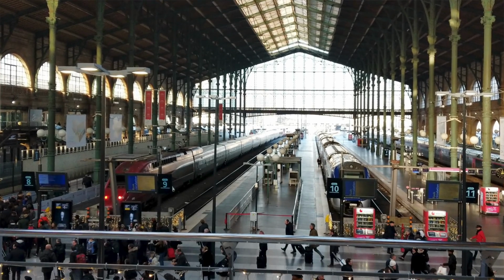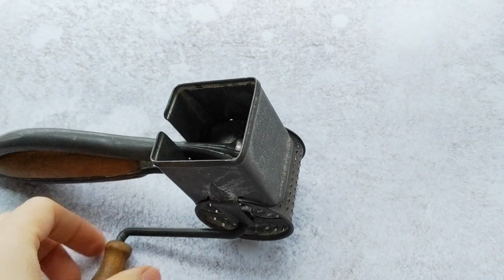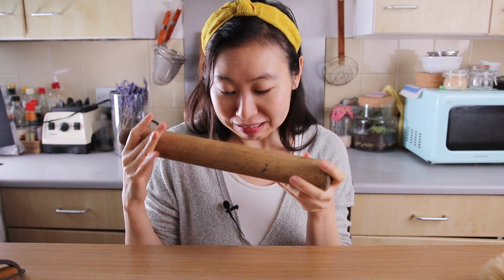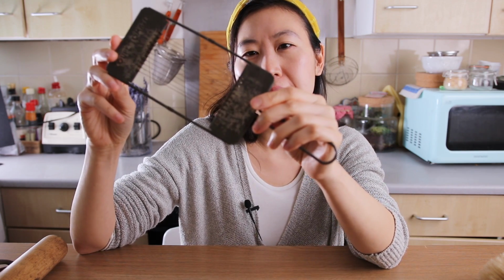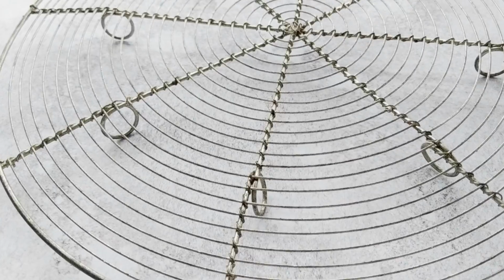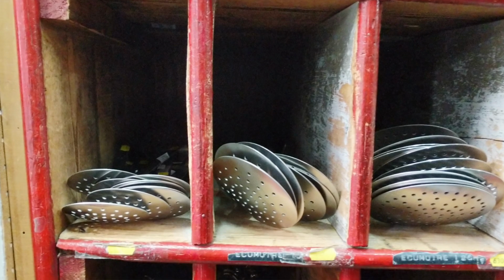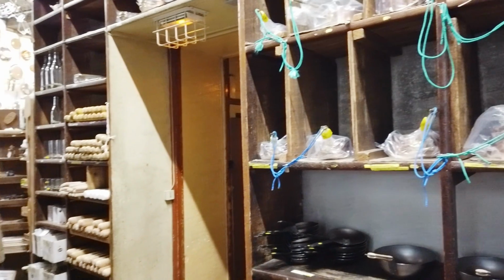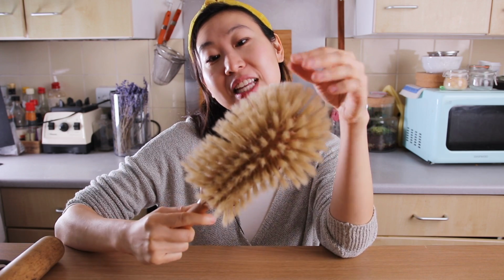FRENCH KITCHEN HAUL!! | (VINTAGE MARKET IN PARIS!! 🥐🥐)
Socials